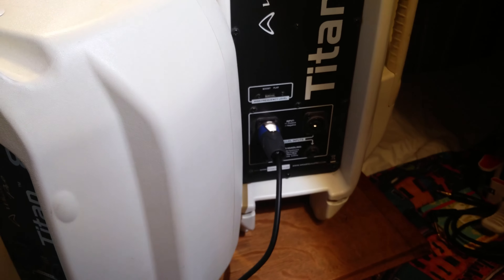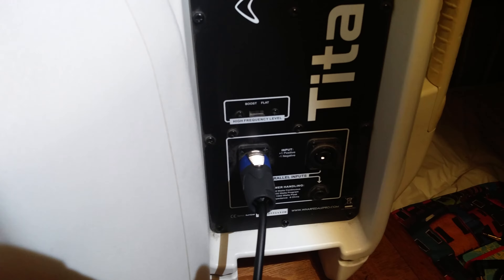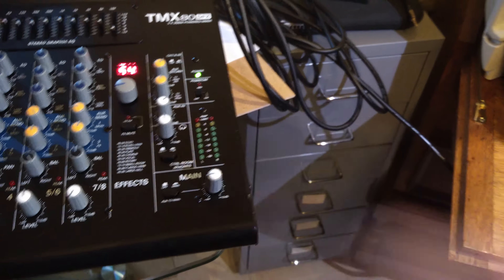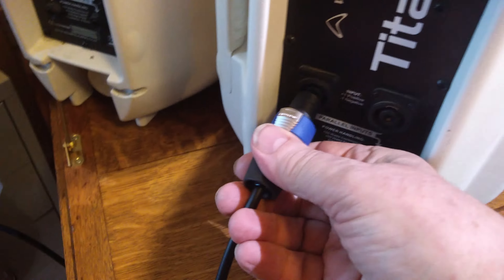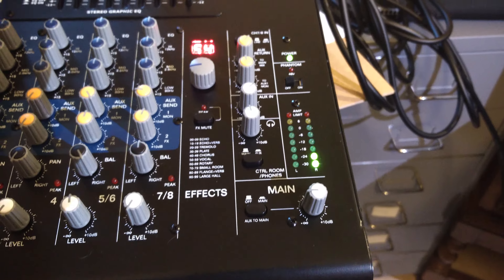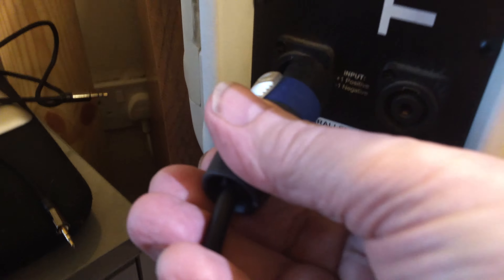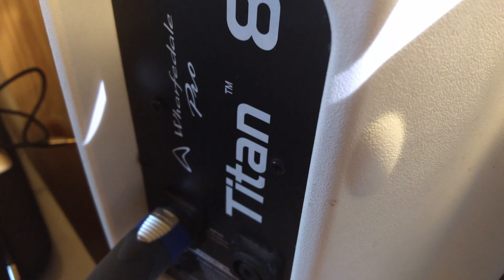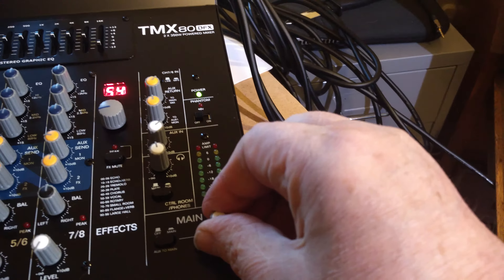Garfiecheun_0 Wharfedale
Faulty speakers